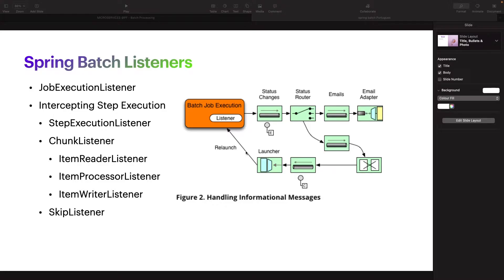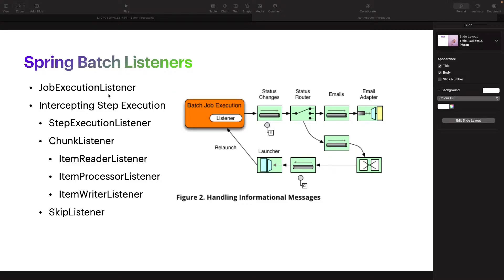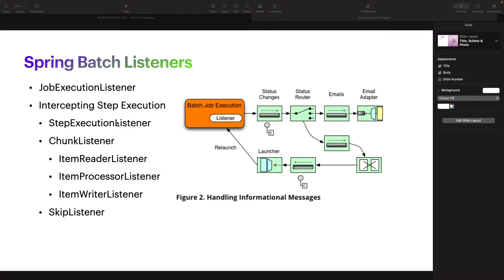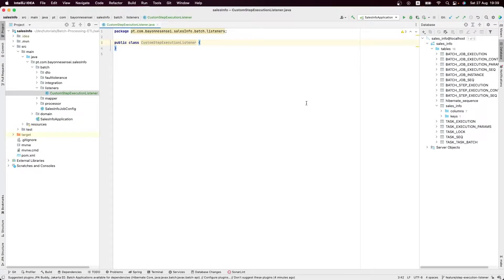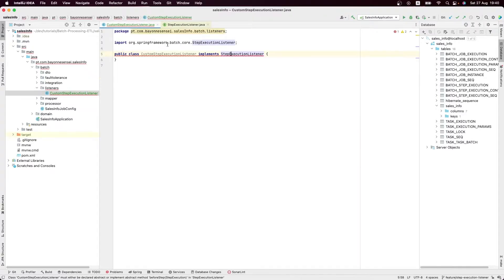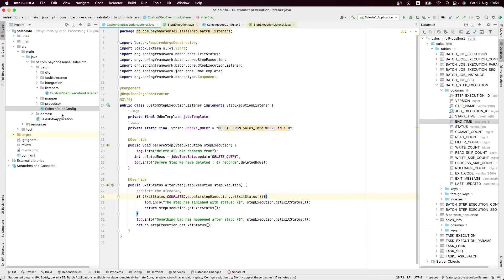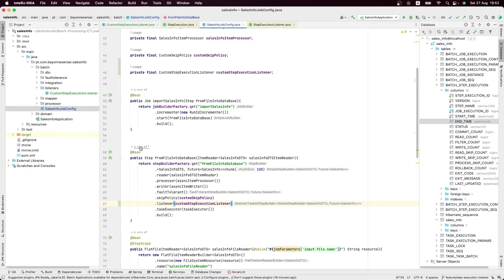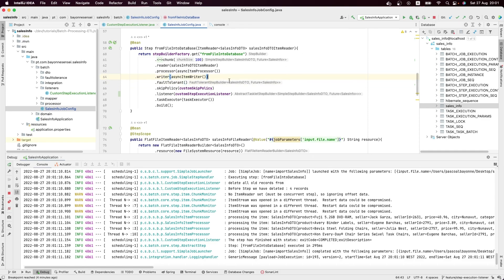Spring Batch Listeners (PT-1 StepExecutionListener) - 08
Intercepting Step Execution is very common use case that every Spring batch developer have to deal with. StepExecutionListener represents the most generic listener for Step execution. It allows for notification before a Step is started and after it ends, whether it ended normally or failed.